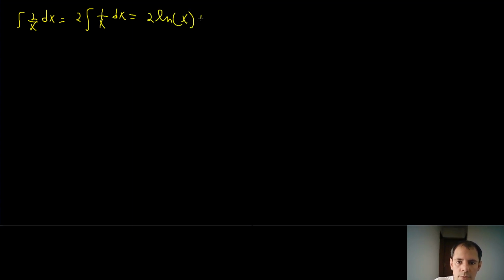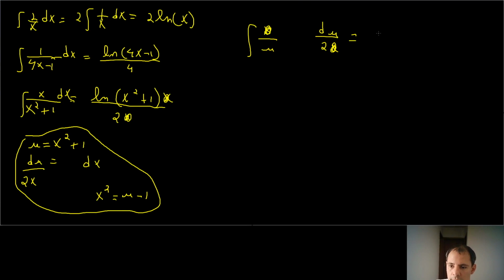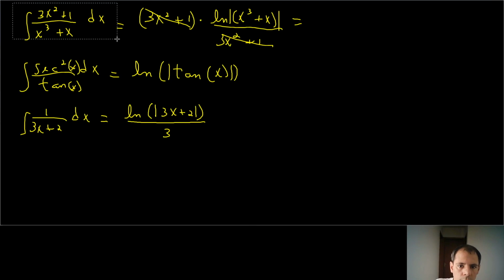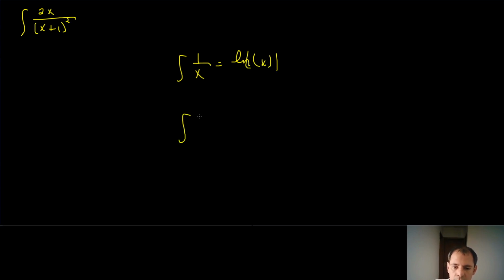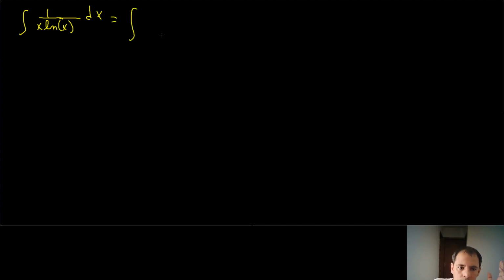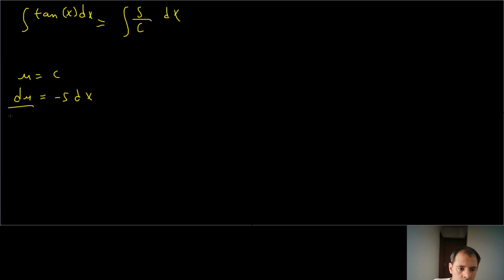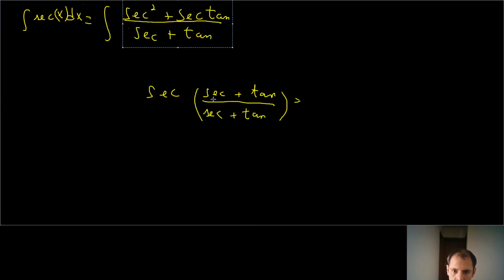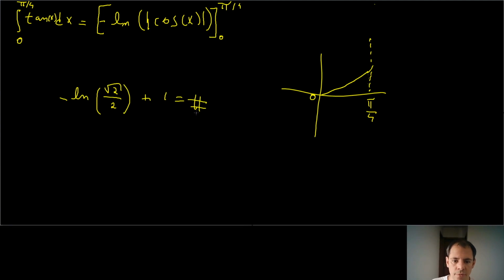Transcendental functions, part 2